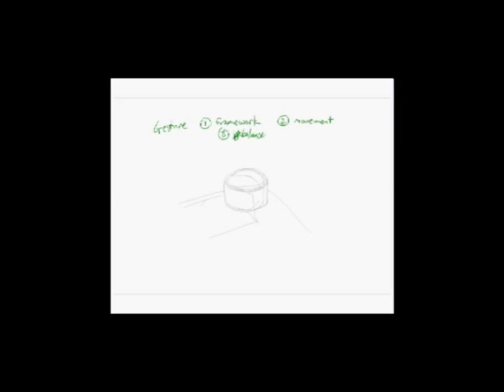How to Start a Drawing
This video goes over a brief intro on how to start a drawing of an object as opposed to a figure.

(The audio's a little rough. I'll work on that for the next cast.)

The drawing was recorded with the Livescribe Echo Pen, which I can't recommend.